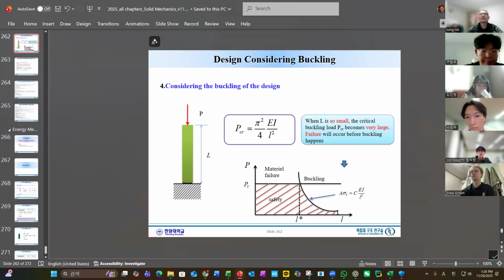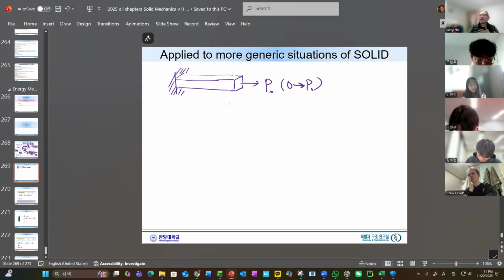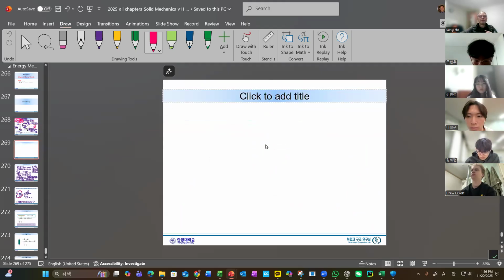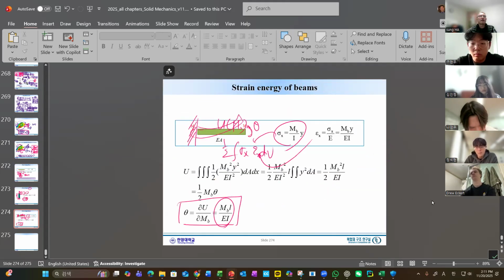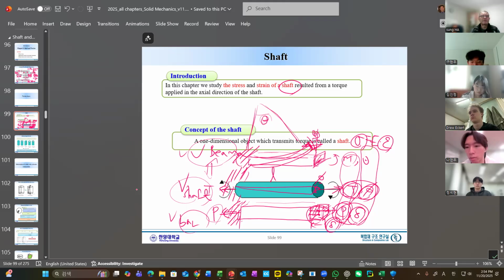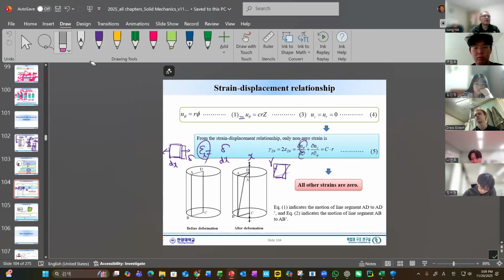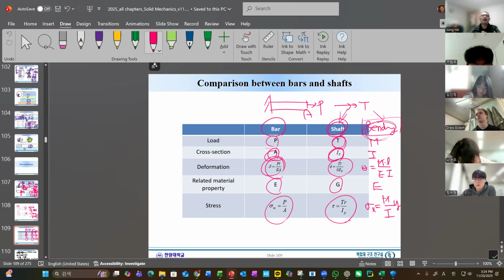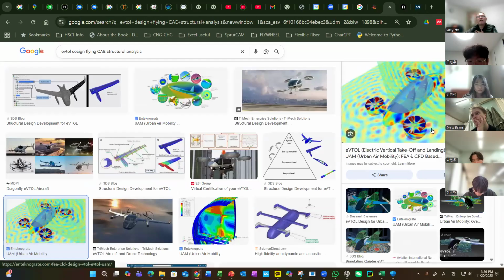2025-11-20 , Solid Mechanics2, Hanyang Univ., Sung HA